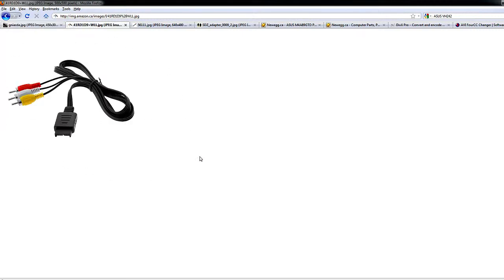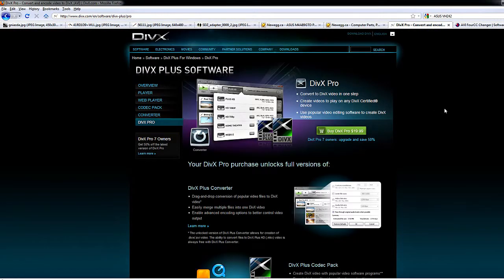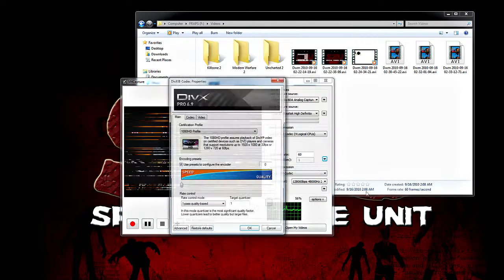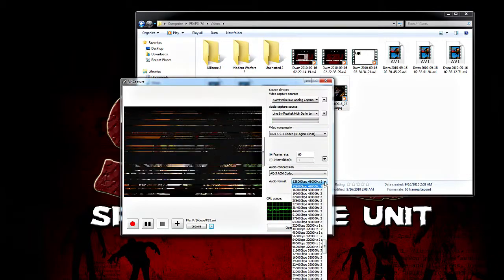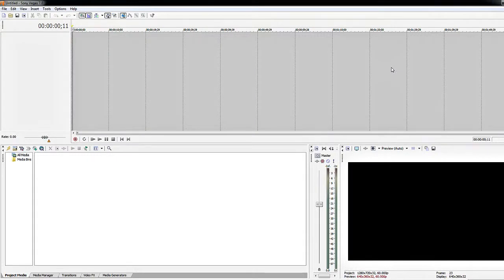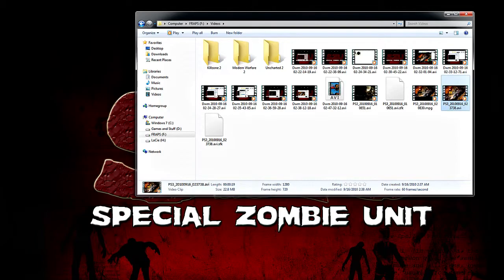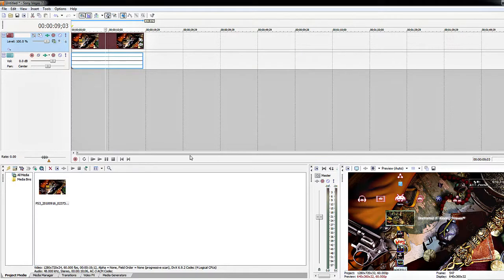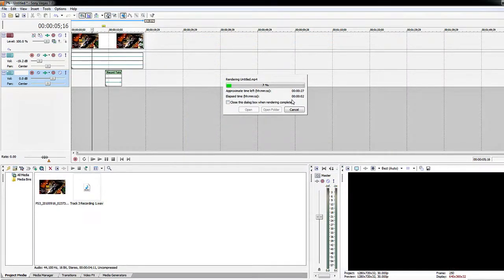How-To | Record, Edit and Render Videos - Part 3 (Revised)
Due to a few requests I have decided to do a multi-part video showing you how I go about recording, editing and rendering my videos.

These tutorials will work for Xbox 360, PlayStation 3 and Nintendo Wii.

Part 1: The Setup
Part 2: Recording and Editing footage (excluding PS3 over HDMI)
Part 3: Recording and Editing PS3 footage over HDMI
Part 4: Render Settings